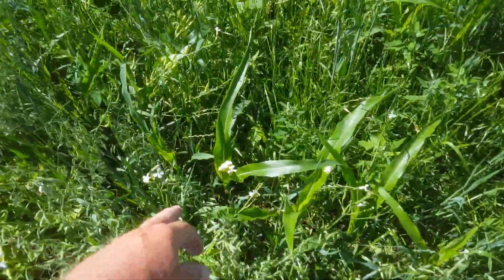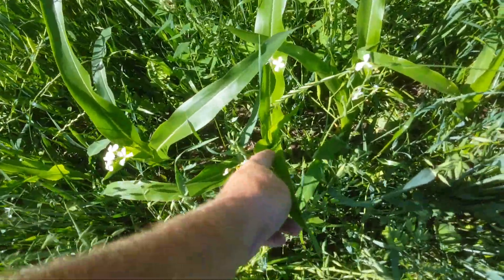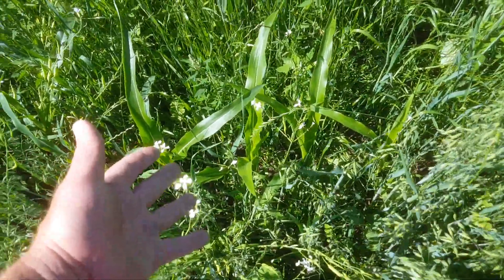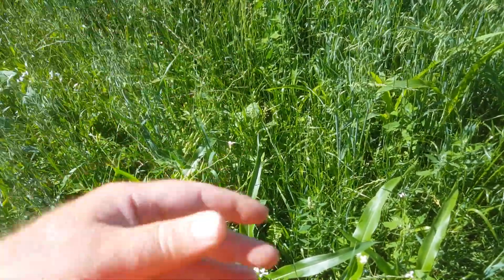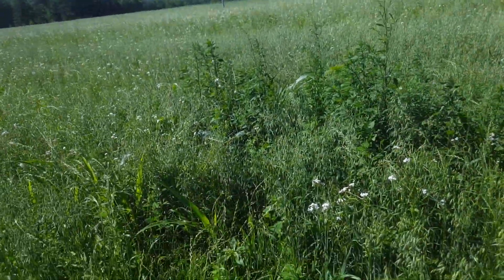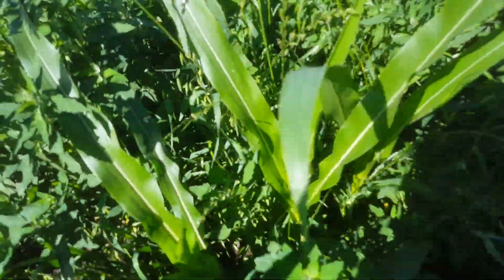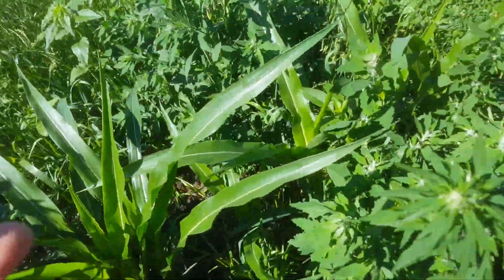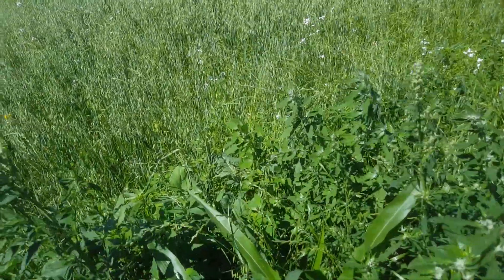corn in the pasture mix.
The corn looks healthy because the pasture mix is providing it the nitrogen and sulfur and all the other nutrients it needs.

We know in our soil that if I went out to a black field stuck a couple corn plants out there and never fertilize them. and just killed the weeds around them they would be little tiny and yellow.